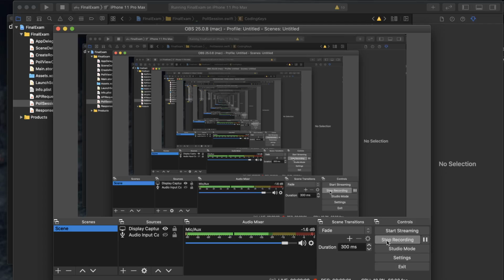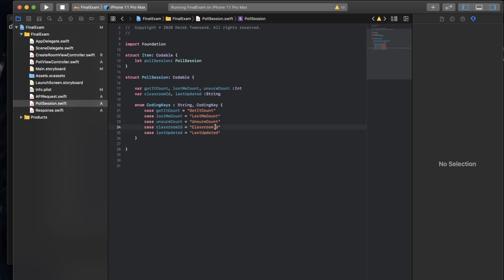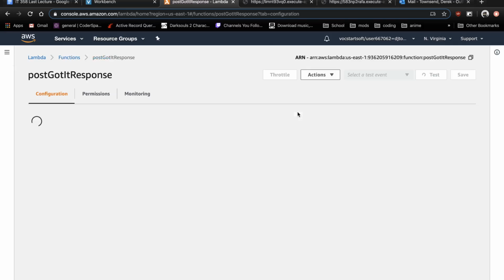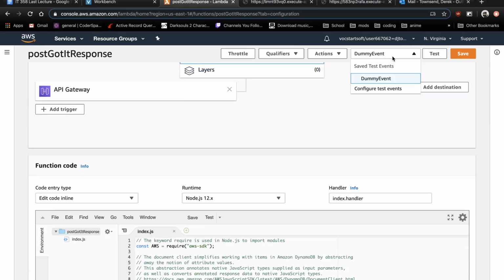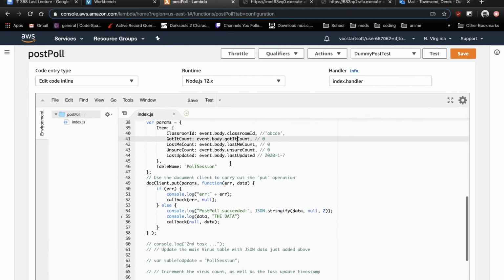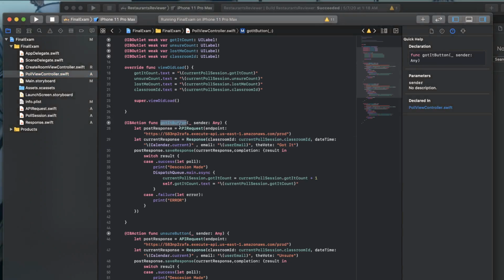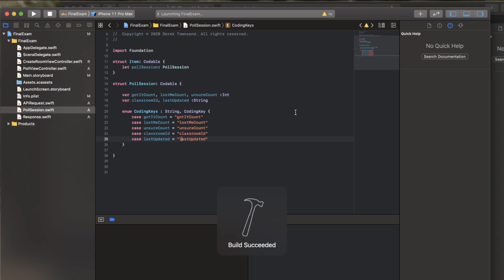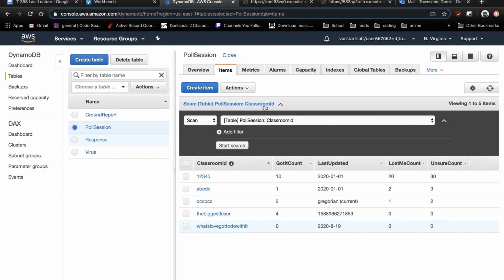IT 358 Final Exam